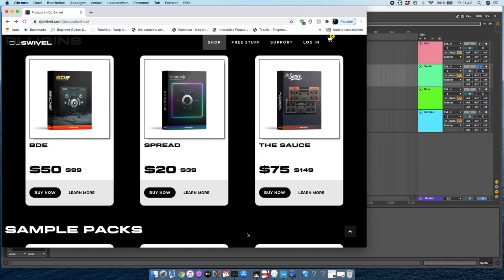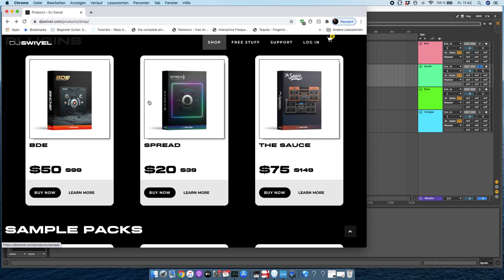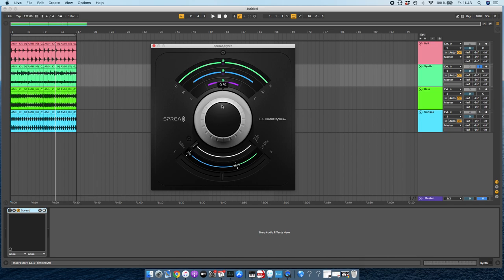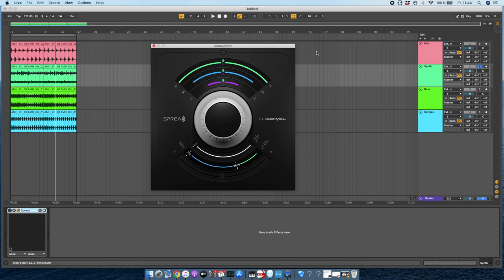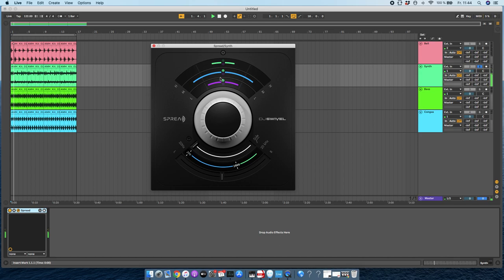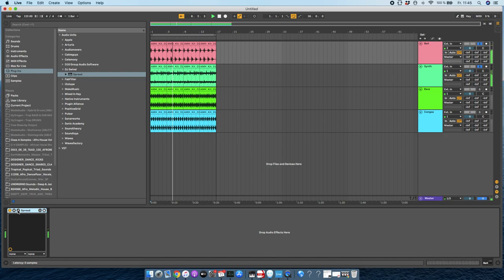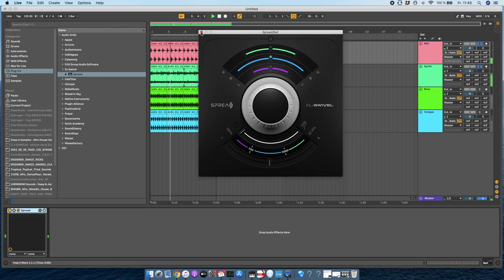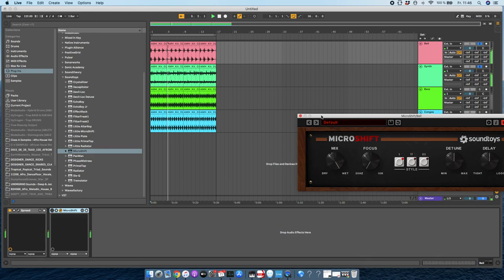Check out that Plugin with Individualistmusic: Spread from DJ Swivel.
Individualistmusic is testing out Spread from DJ Swivel. A short video showing how it works in under 5min. We are not here to waste your time by talking about irrelevant things but we are just getting to the point and showing you a short video about certain plugins, marketing tips, and some of our production methods.

Deep Afro Acoustic House with Individualist